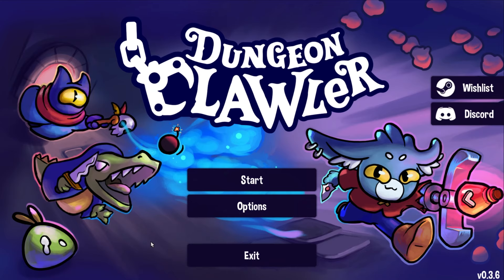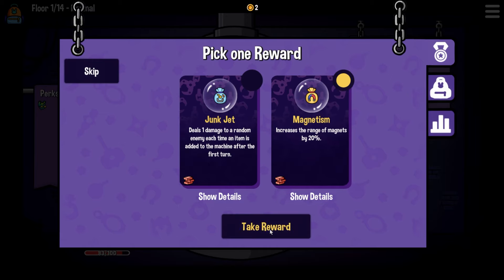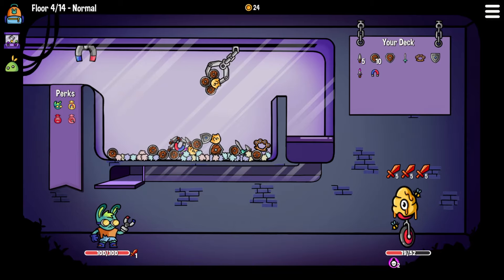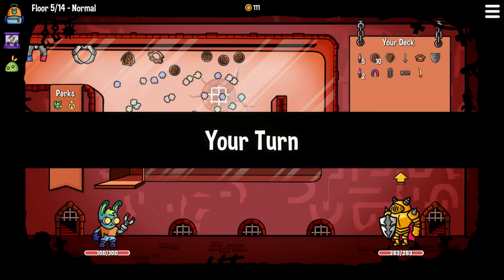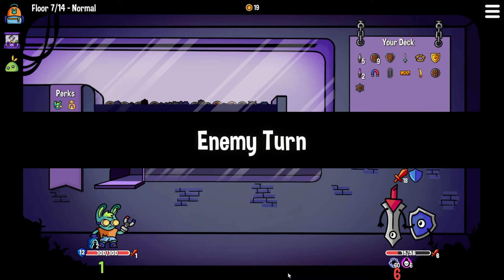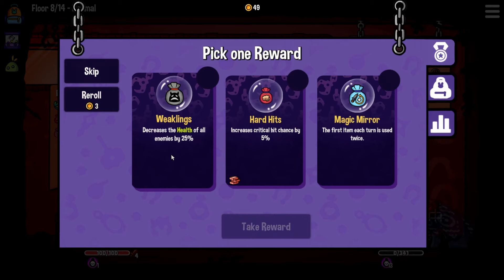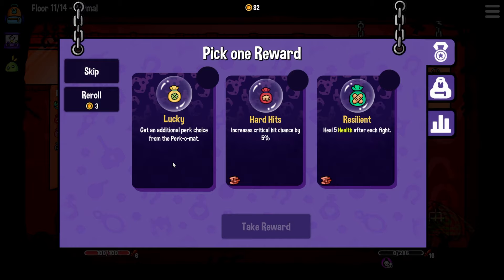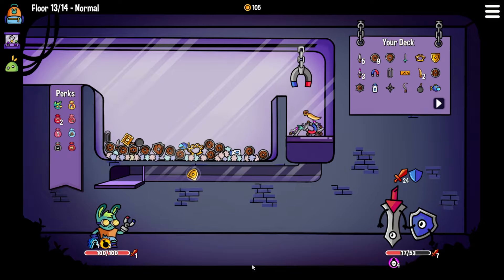THE PERFECT MAGNET BUILD in Dungeon Clawler | BETA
Back in Dungeon Clawler we build the ultimate magnet with Scrappy! By boosting the power of metal items using the whetstone and enlarging the radius of the magnet by 20% we can grab all the metal items! Perhaps even too many items! Uh oh!